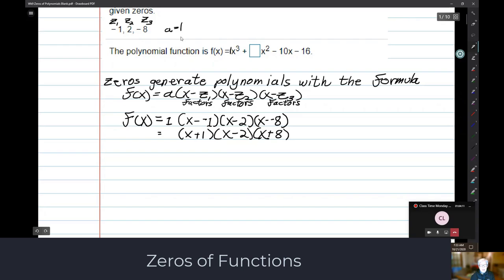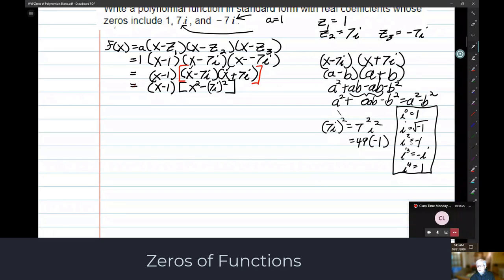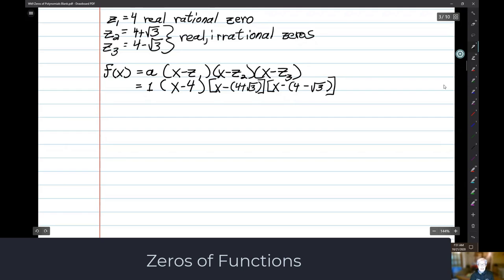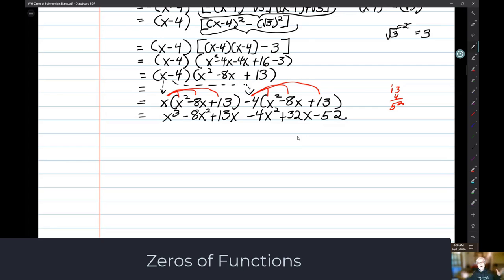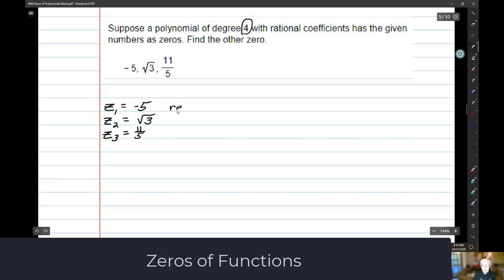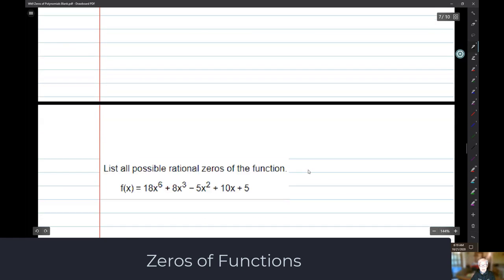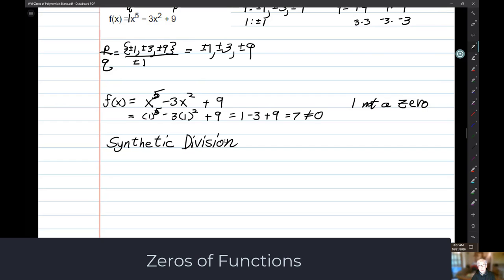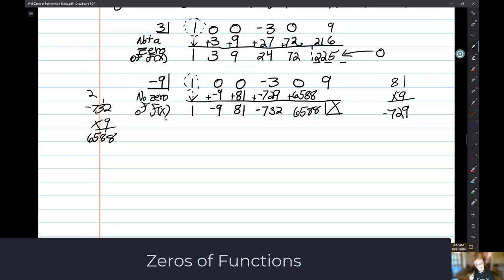Zeros of Functions CA MW RSYN 10202020 0730